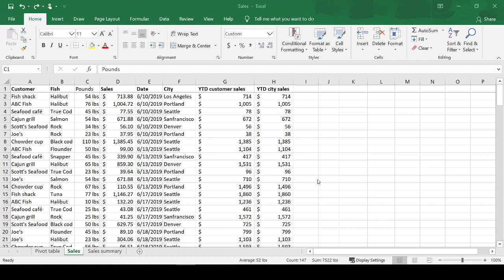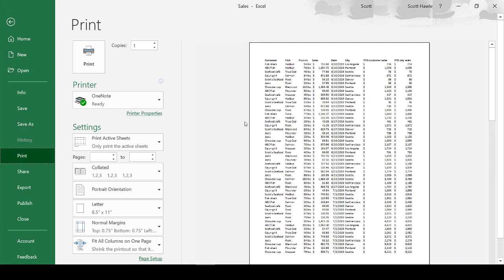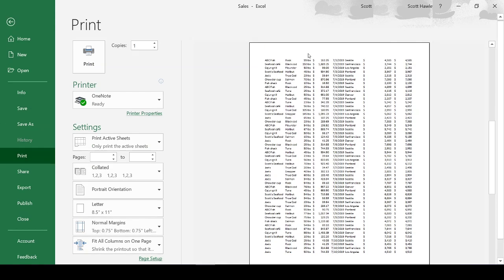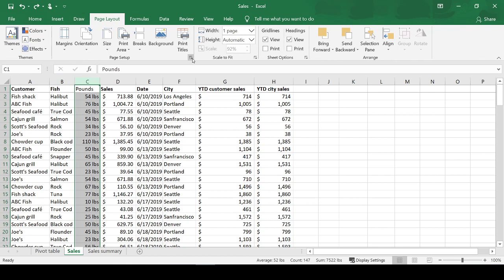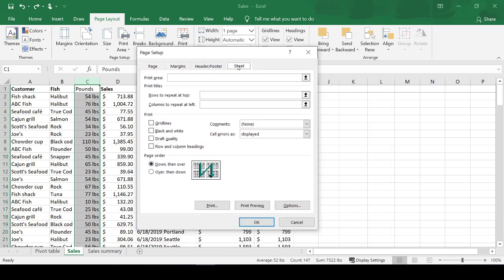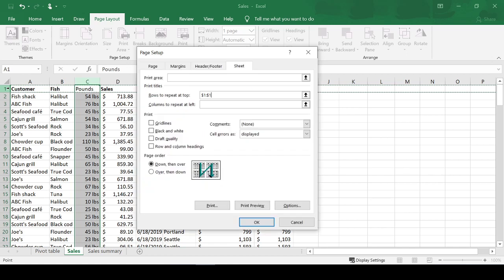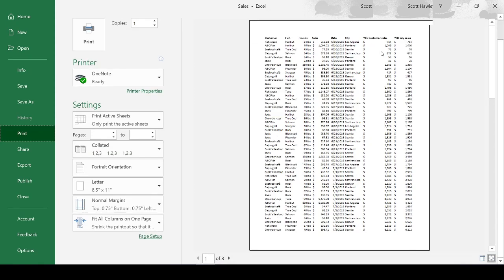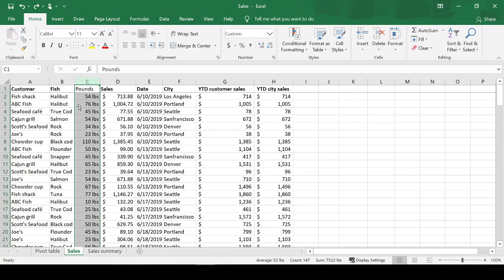Excel - How to print column headings on each page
This tutorial shows how to set up printing to print column headings on each page.